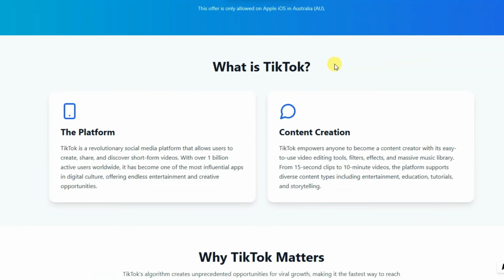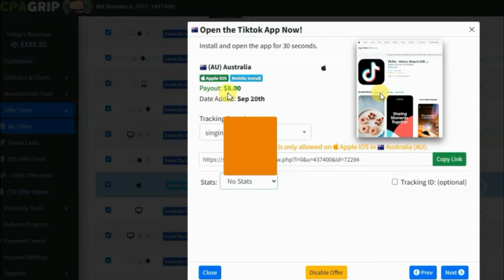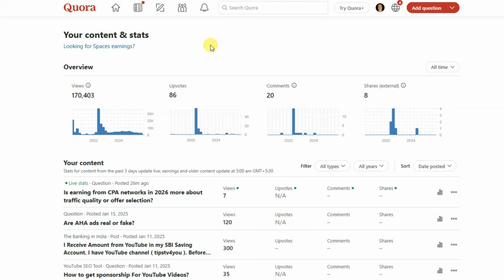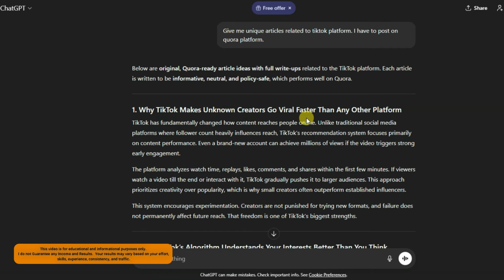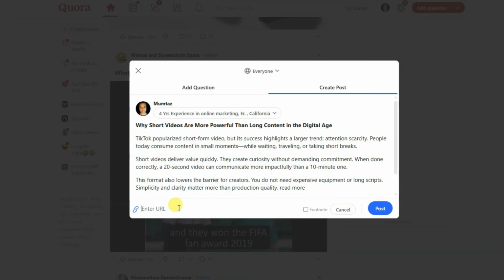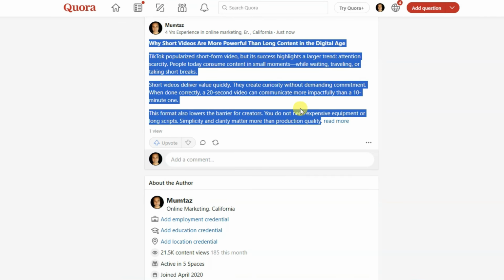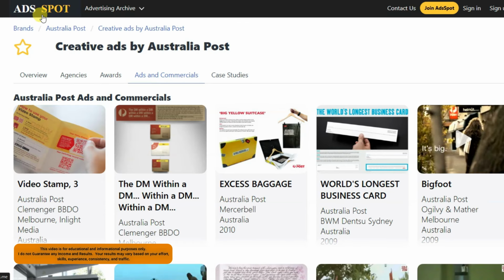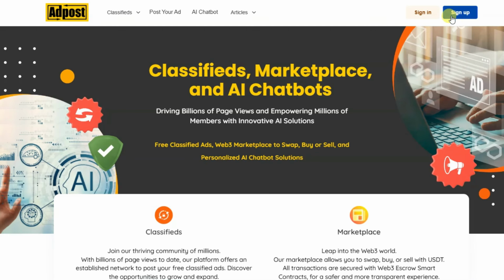CPA Marketing Tutorial : Use These Traffic Sources for CPA Offers (Step by Step Guide )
Learn and understand how to get traffic for cpagrip cpa offers. step by step guide. I have shared some traffic sources that you can use for your cpa offers. you can make website and insert cpa offers link. and then use these traffic sources. cpagrip cpa offers. CPA Marketing Tutorial : Use These Traffic Sources for CPA Offers (Step by Step Guide )